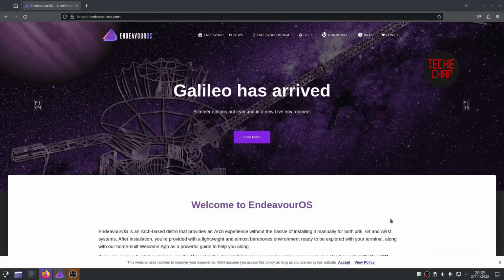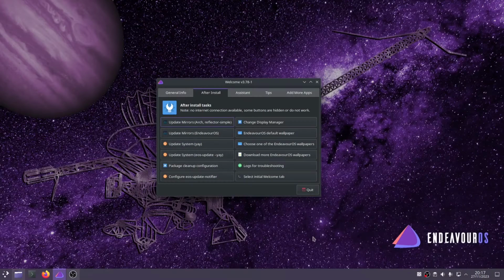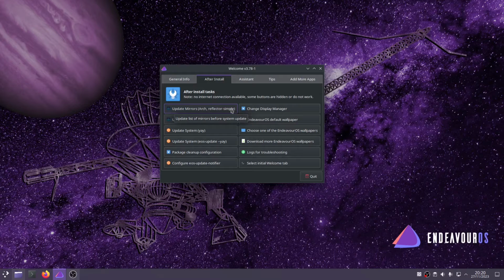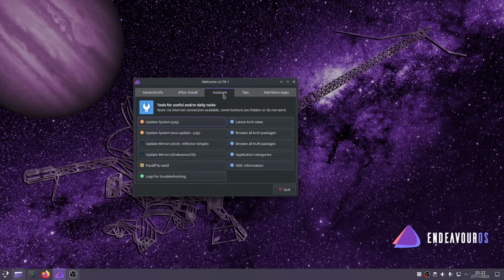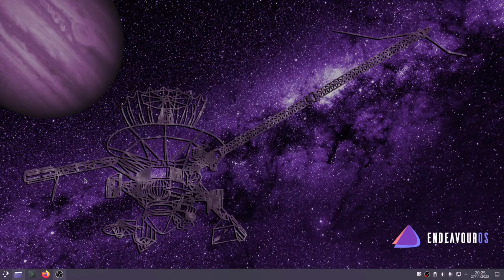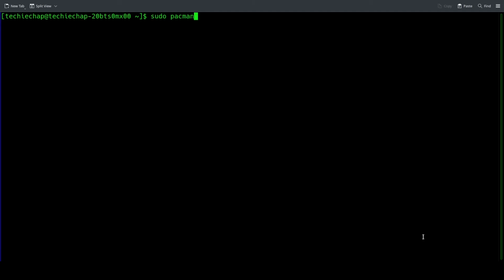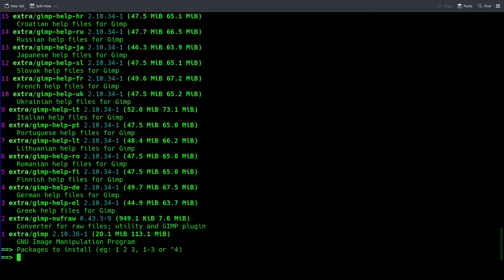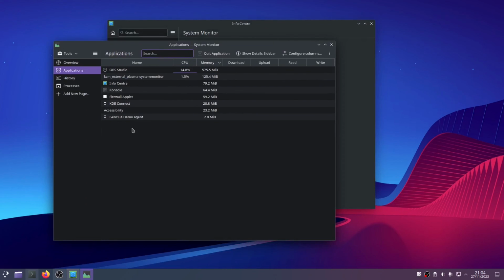EndeavourOS - Galileo review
In this episode I take a look at the current latest release of Arch based Linux distro EndeavourOS